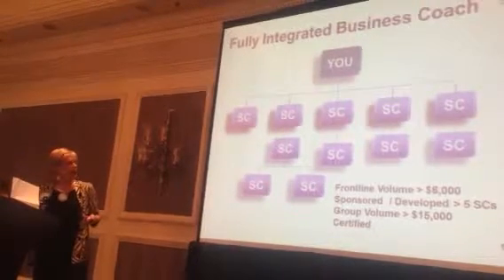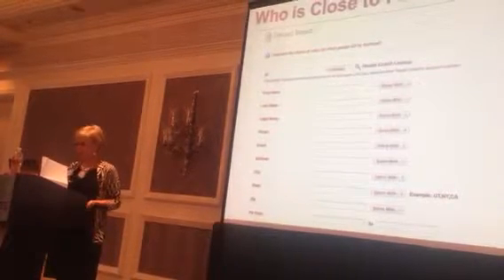Pat Staude Training on reports.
What reports are you using to track your business.